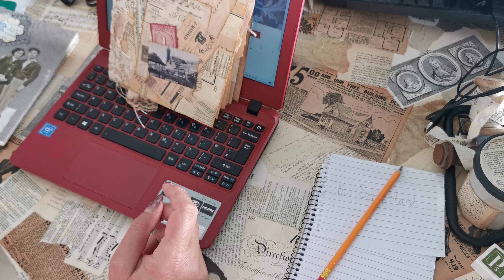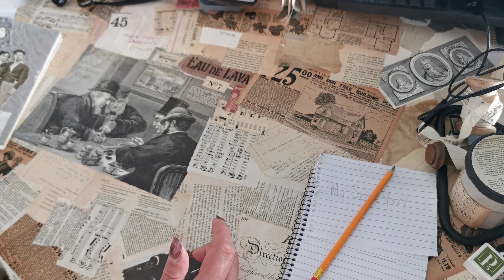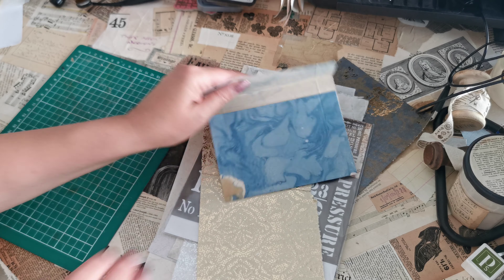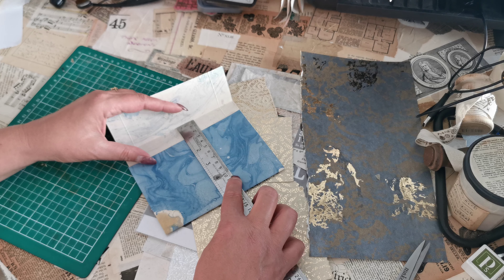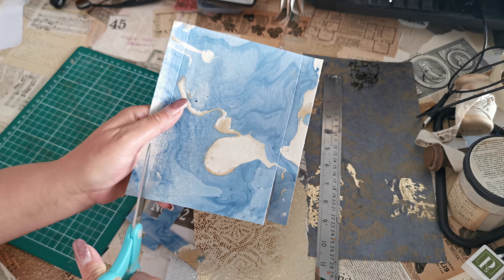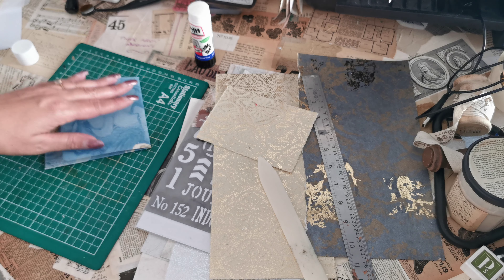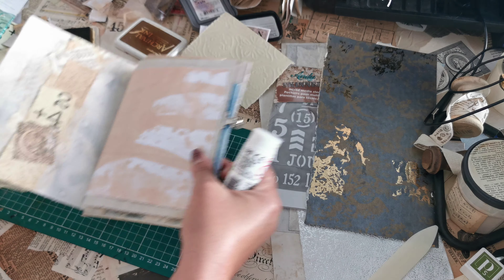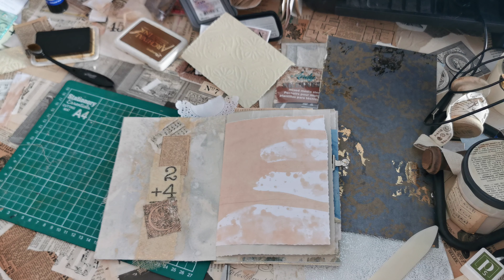Craft with me concertina journal and giveaway redraw